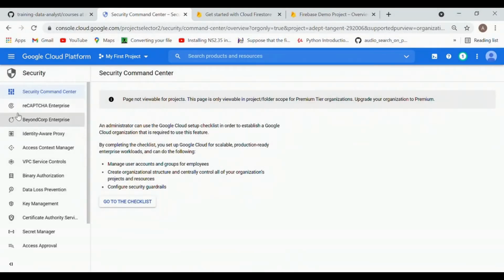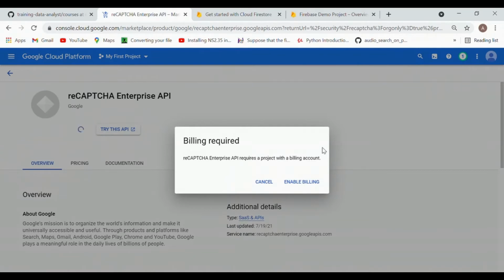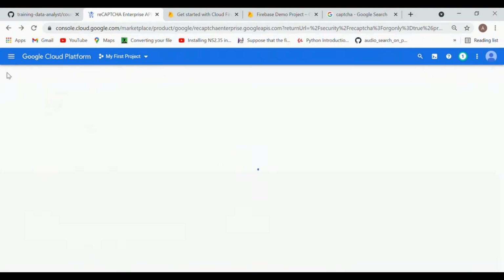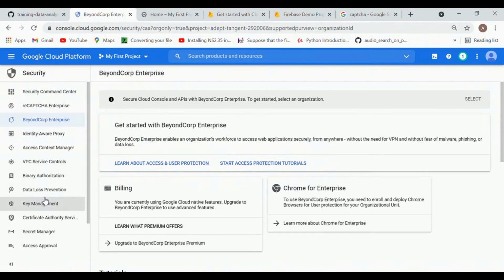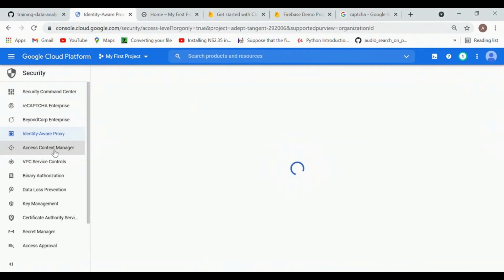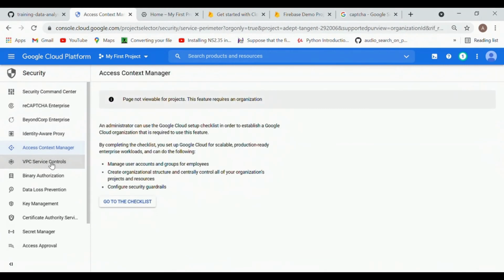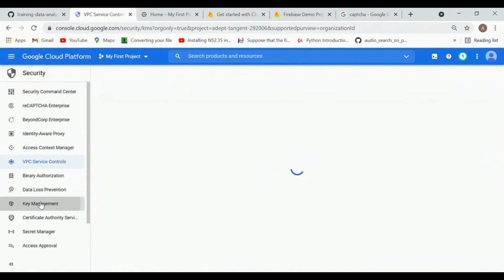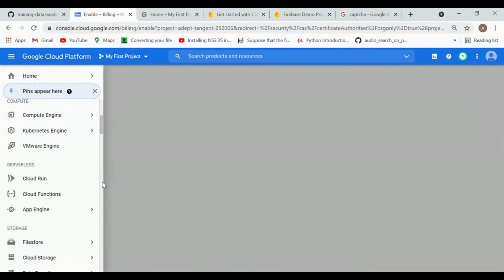GCP Security Services - What is Security Command Center?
This "GCP Security Command Center" video will first explain what is Google Cloud Platform, then talk about some of the most prominent GCP Security Services like the Cloud Security Command center, Cloud Armor and GCP Identity and Access Management,. Finally we will conclude the session talking about GCP Security Best practices.

Following is the outline of the "GCP Security Services" session:
00:00:49 What is Google Cloud Platform?
00:01:55 Cloud Security Command Center
00:06:06 Cloud Armor
00:08:03 GCP Identity and Access Management
00:11:09 GCP Security Best Practices